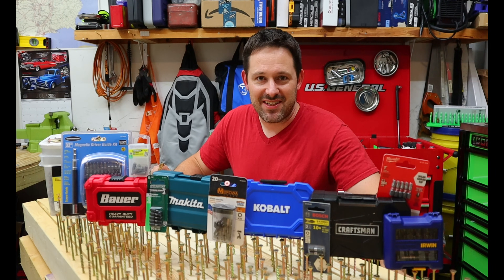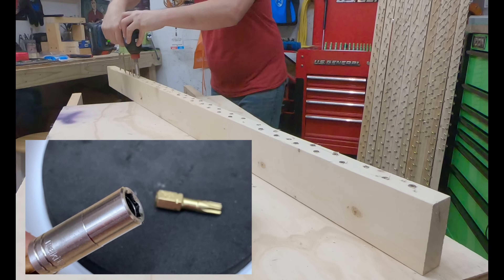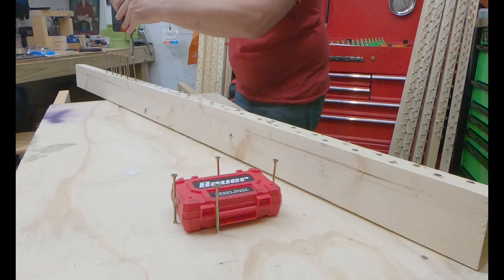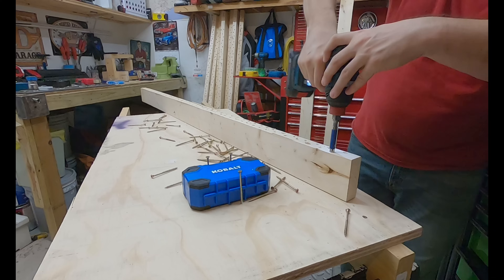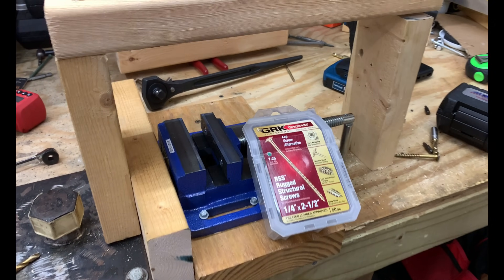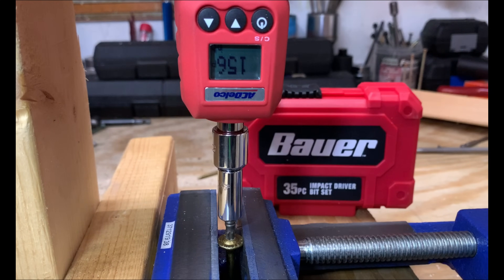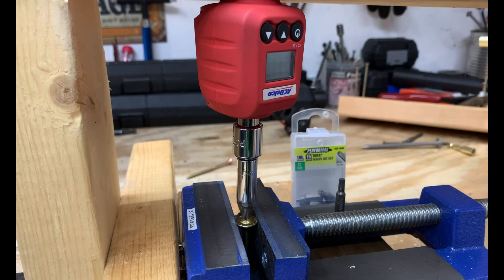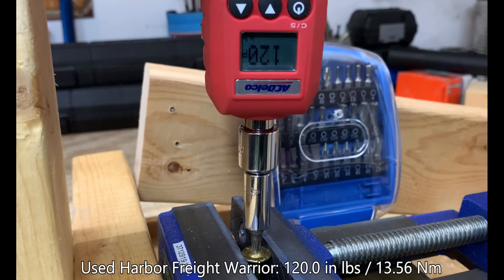Who Makes the Best Torx Star Bit? Best Torx Bit Best Torx Brand from Big Box Stores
Today we test 12 different brands of Torx T25 or T25 Star Bits. The driver bits tested are: Dewalt Flex Torq,  Makita Gold, Milwaukee Shockwave, Bosch Torsion Zone Impact, Montana Brand (Made in the USA), Harbor Freight Bauer, Craftsman Impact, IRWIN, Performax, Kobalt Tools, Masterforce Impact, and even a new Hart Tools bit.

We will be driving 50 Grip Fast 3-1/8" 6-Lobe Drive Construction Screw into different southern yellow pine 2x4s. We will also be removing them to create as much wear possible.  It took on average 20-25 minutes to set up, insert and remove the fasteners for each brand of torx star bit drivers.  The Bosch GDX18V-1800 will be used as the impact driving tool and went through a total of 4 batteries during this process being run for 4.5 hours without taking a break.

Driver bits were tested for metal hardness using a Rockwell hardness C scale. Driver bits will be visually inspected for wear and compared.

Finally, we will measure and record the twisting force required to break the Torx star driver bit and compared for both the New and Used Torx star bit.  We are looking specifically for consistent results where the used bit is just as good as the new bit.

If you rely on the information portrayed in this video, you assume the responsibility for the results.  No liability for property damage or injury incurred as a result of any of the information contained in this video. No information contained in this video shall create any express or implied warranty or guarantee of any particular result. Any injury, damage, or loss that may result from improper use of tools, equipment, or the information contained in this video is the sole responsibility of you the user.